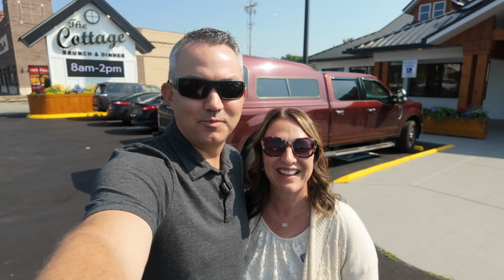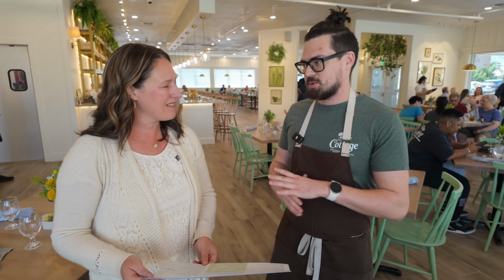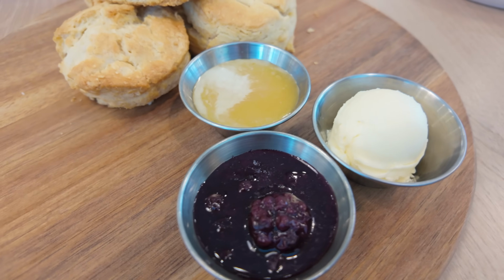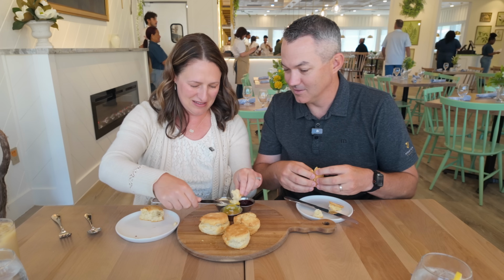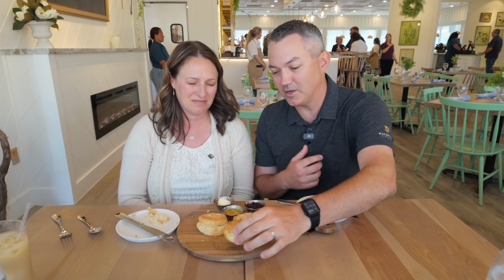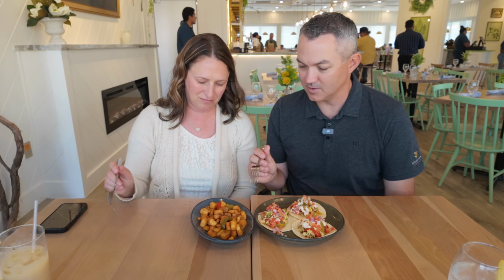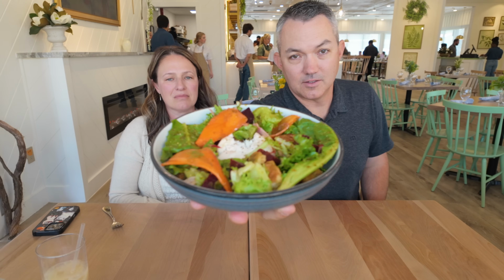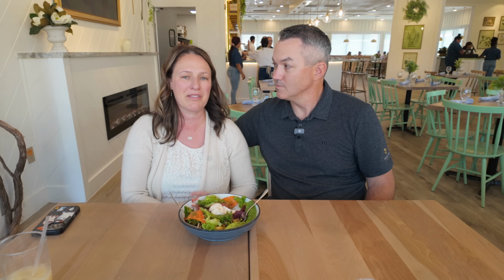The Cottage Restaurant Review & Menu in Pigeon Forge | Best Brunch In The Smokies?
We hope this review of The Cottage Restaurant in Pigeon Forge Tennessee is helpful!  Just include "The Cottage Pigeon Forge" in your comment to be entered in the giveaway.

⏱️⏱️VIDEO CHAPTERS⏱️⏱️
0:00 - Intro
0:22 - Location
0:58 - Inside
1:47 - Menu With Chef Roach
6:56 - Our Food
26:06 - Review
29:28 - Outtakes

The Cottage
Welcome to The Cottage, a brunch and dinner restaurant in the heart of Pigeon Forge, TN, where Southern comfort meets refined flavor. Our menu blends classic Southern dishes with fresh, seasonal ingredients and a modern twist. Whether you're starting your day or settling in for the evening, we serve warm hospitality with every plate.